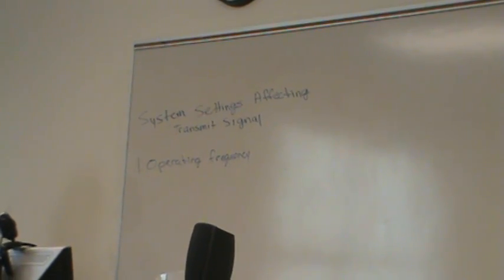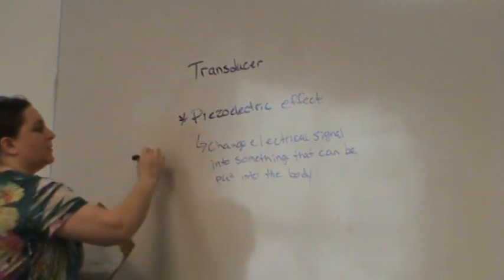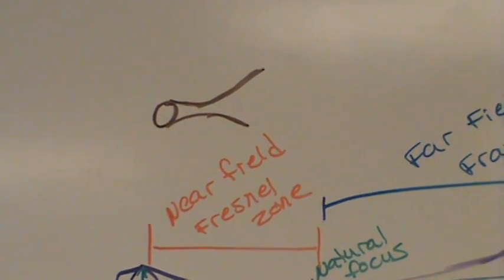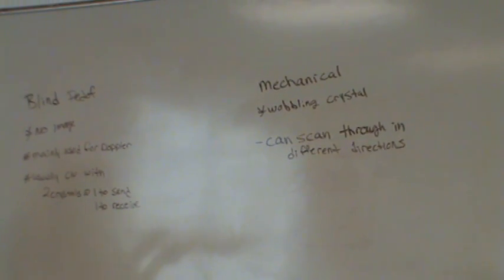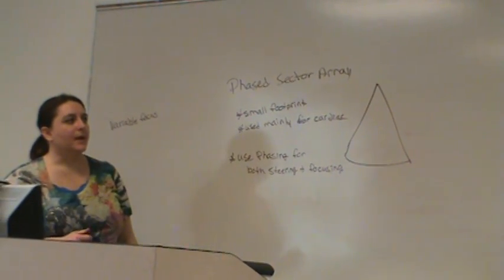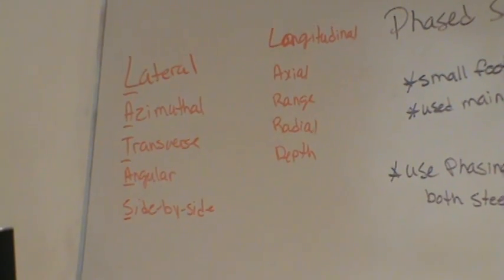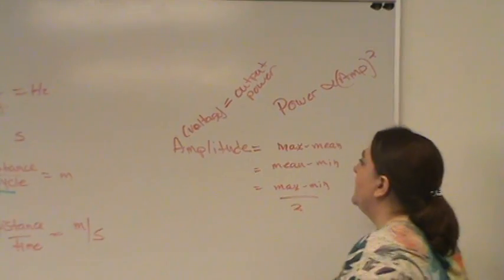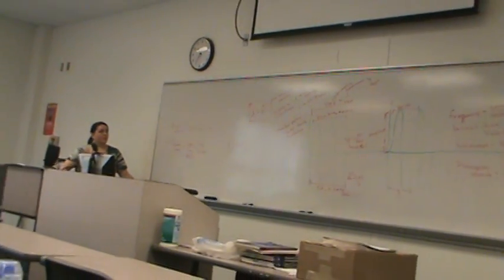SCC 2013 Physics Registry Review Part 1